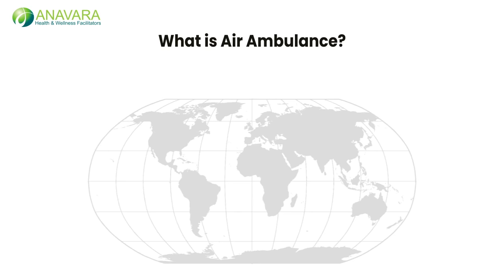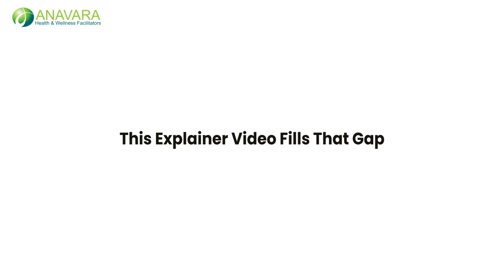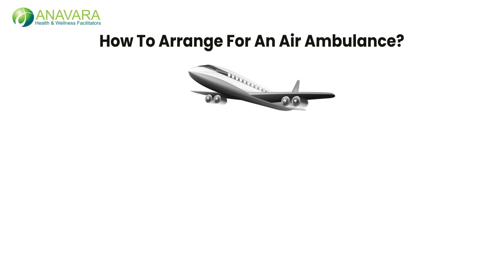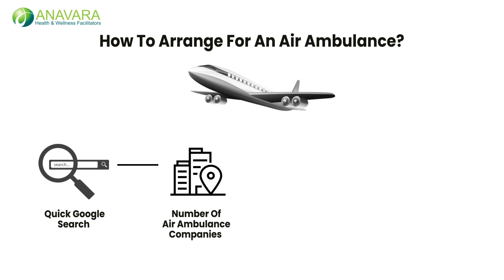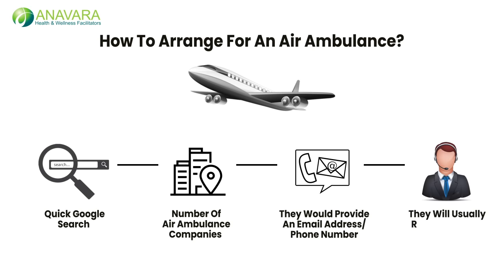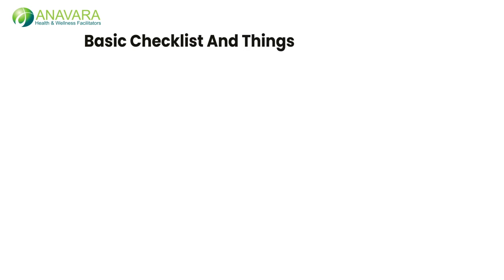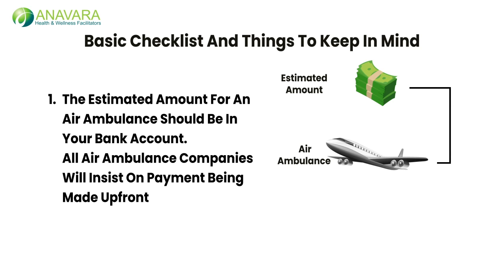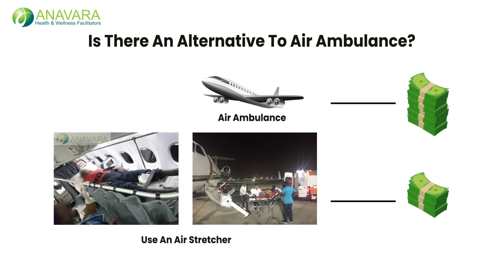Air Ambulance | Anavara : Health Tourism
Anavara is an international medical tourism company facilitating medical treatment across the globe. We are listed as the top company for medical tourism across nations especially for medical tourism in India, Medical Tourism Dubai, Medical Tourism Spain, Medical tourism Mexico, Medical Tourism Thailand, Medical Tourism in Turkey and so on.

This is an explanatory Video on What Is An Air Ambulance ,What Questions To Ask An Air Ambulance Company, How To Arrange For An Air Ambulance, What Is The Estimated Cost Of An Air Ambulance, Basic Checklist And Things To Keep In Mind Before Hiring An Air Ambulance, Is There An Alternative To Air Ambulance.

0:00 Introduction
0:34 What Is An Air Ambulance?
1:11 What Questions To Ask An Air Ambulance Company?
2:13 How To Arrange For An Air Ambulance?
2:36 What Is The Estimated Cost Of An Air Ambulance?
3:31 Basic Checklist And Things To Keep In Mind.
4:25 Is There An Alternative To Air Ambulance?